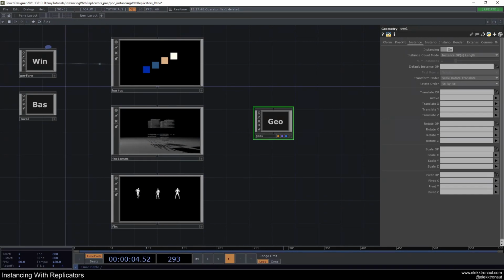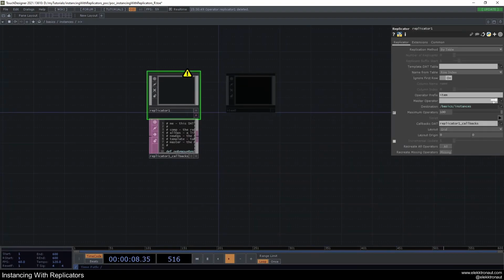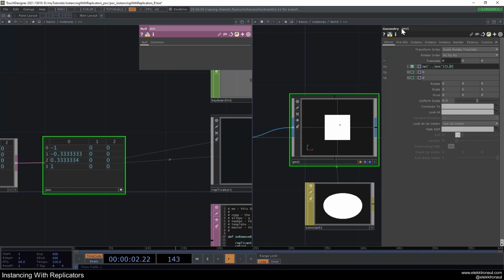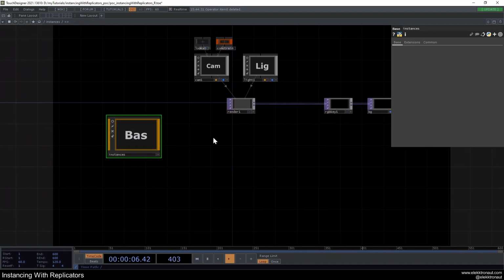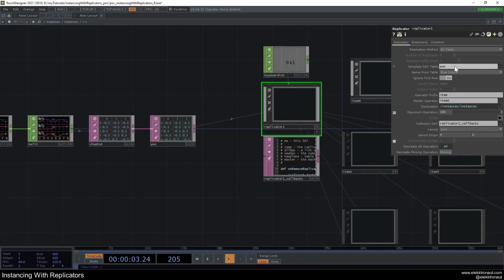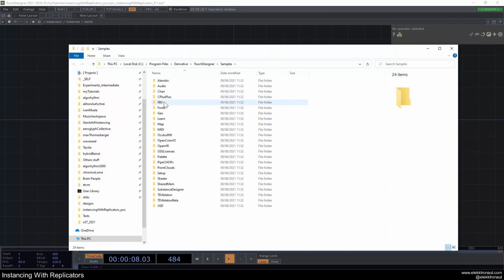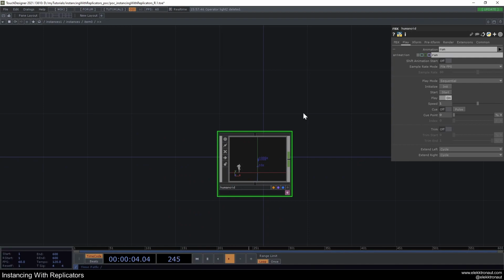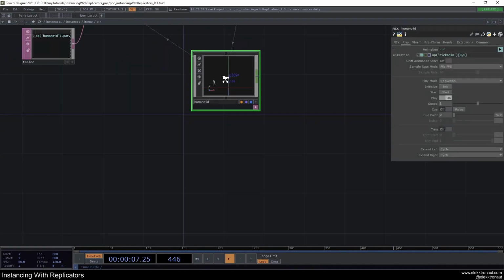Instancing With Replicators – Proof Of Concept (TouchDesigner)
In this video I'm presenting an alternative way to do instancing to TouchDesigner to enable Camera, Light, FBX and other instancing options. We have a look at three different projects, I'll upload another one on lights soon.

Edit: You *can* convert from SOP to DAT directly, not sure how I missed that.

00:00 Intro / Overview
02:20 Project 1 – Basics
17:10 Project 2 – Double Instancing
28:12 Project 3 – FBX
41:05 Outro

Special thanks to: 480 Productions, Abigail, Adam Scheirman, Adel, Ai Soon, Alex Ramos, Andrea Civati, Andrei N, Andrew Edman, Annie Yang, Anti Alias, Anton Orlov, Antonio Serrano, Austin Taylor, Billy Tegethoff, Bizzy Smith, Bjarl Azerbaijan, Bob Householder, Brianna Laia, Brien Barrett, Byron Dickey, Cameron , Carlos Serrano, Carolina Morales, Charlie Williams, Chelsea Netzband, Chris, Christian , Chung Cho, Corbin Davis, Craig Pickard, Crystal Jow, DaFF aka David SALAUN, Daniel Clarke, Daniel Kass, Danny , David Leroy, David Uhieoma, Diana Derii, Diego Chavez, Digital FUN, Digital Gastronomy, Dilian Nalbantov, Dita Zanelli, Dmitry Nadein, Dorothée Dinne, Drasko V, Evan Pearce, Ezra Ranz, Federico Rusconi , Federico Tramonte, Flaminia Grimaldi, Function Store, Gabriel Pais, Gavin Coetzee, Greg, Gökhan Doğan, Harald Pliessnig, Helin Ulas, HoloHolo, JEONGMIN PARK, Jay Winder, Jeanne Pollock, Jeppe Vinum, Jochen, John C, JohnDoh, Jorge Sánchez Alejo, José Agustín Gonzalez Scarpa, Julia Ballmann, Junichiro Deguchi, Juno Wu, Justin Shaffner, Kelsie Hoffman, Kent McDonald, Klee Paul, LaJuné McMillian, Leo Torres, Lloyd Marsden, Lora Shopova, Lotto Andrea Carlotto, Low Rez Lab, Luka Papashvili, Make Mistakes, Manny, Masayuki Azegami, Matt Dakers, Maximilian Metzig, Maxwell Crabill, Michael, Michael Tan, Migu Mianizt Leung, Miguel , Mike, Mikko Kaukonen, Milkorva, Montacir Laouina, Moon Hung, Morfeo, Nix , Omar Garcia, Paola, Patrick Star, Phelan Kane, Péron Yann, R Tyler McLaughlin, REVORETI, Randell Lamontagne, Rebirth B, Rob , Roberto Mucchiut, Ryan, SUNMELDINO, Sacha Safretti, Sam Chilton, Santiago Nahum, Scott Brown, Sean Leo, Sergey Korneev, Shana Smith, Shimmy, Simón Jaramillo Vallejo, Sky Ainsbury, Soleil Yoo, Steve Casey, SunJeong Hwang, Sunny Liao, Sylvain Després, Teruhisa , Thomas Rosser, Tjeerd Paul Jacobs, Tmdjn YhN, TomatoHeadchup, Tosca Teran, Tyler Neyland, Yeah, antithug, bhongbhong, carl runk, cathleenz, cd, claudio leggieri, david robert, fxsan, gozde gur, graziano de vecchis, guillaume Bourassa, guojian , hans mortelmans, im_pakt , martin houra, martin kern, oshima toshiyuki, seanthefrotographer , swirl bridgeriño, tasso treis, vitkorlin , yaron erkin, yu, zia, zufallsgeneriert_, 岳夫 宇田川, 욱쓰 유